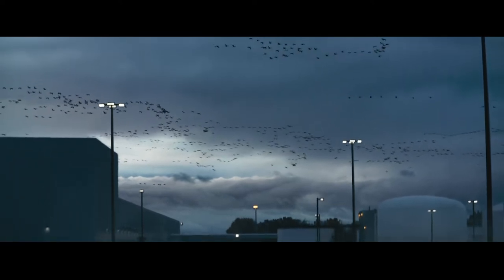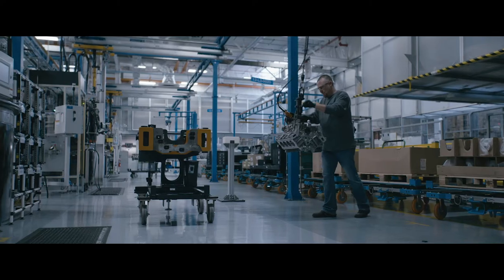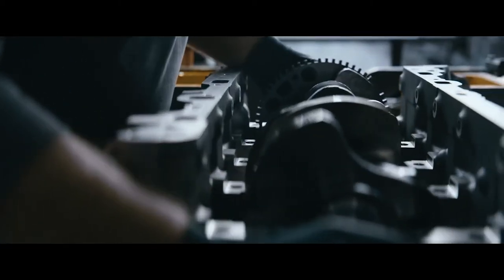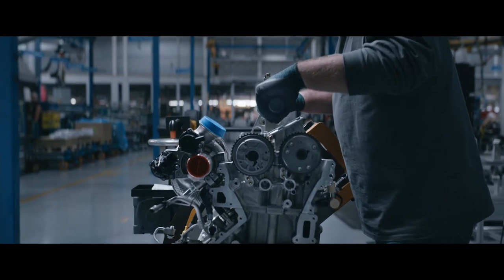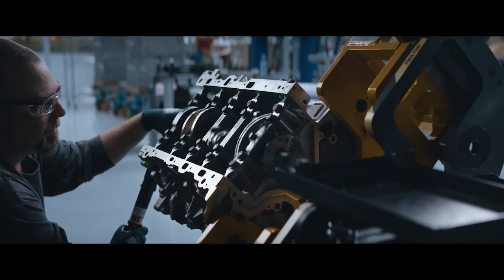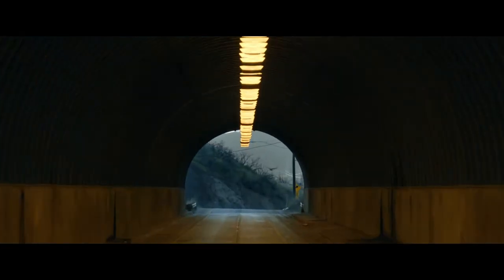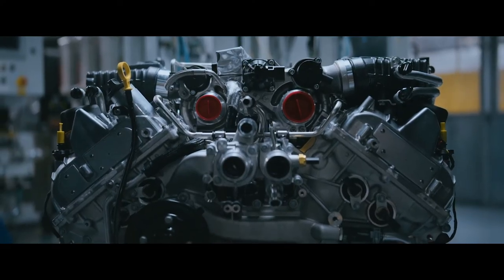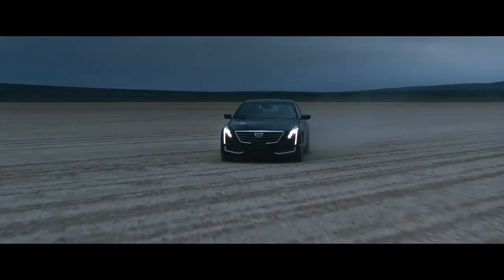CADILLAC Blackwing Commercial - Brian Stivale VOICE ACTOR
Brian Stivale is the Voice behind this cinematic, moving advertisement for the Cadillac Blackwing 8 Cylinder. Brian has also voiced commercials and films for Audi, General Motors, Harley-Davidson & other Auto Manufacturers worldwide. Directed by Julian King